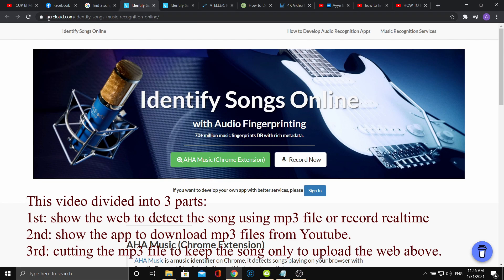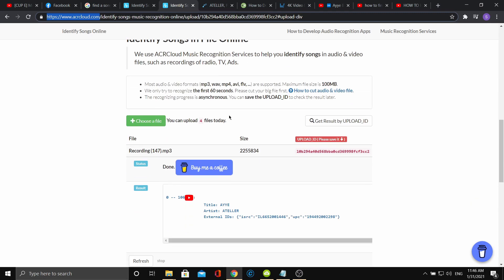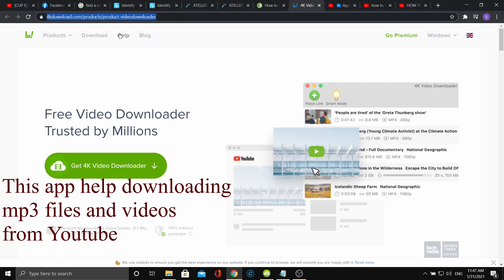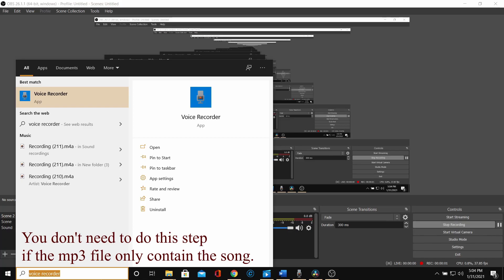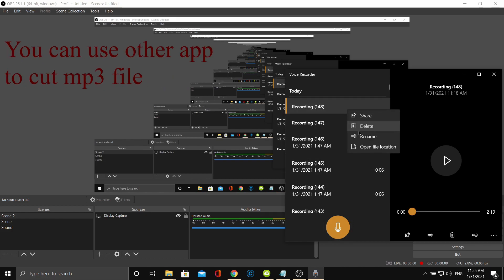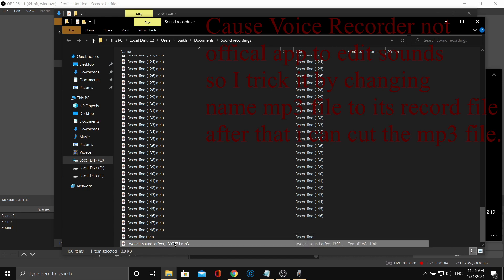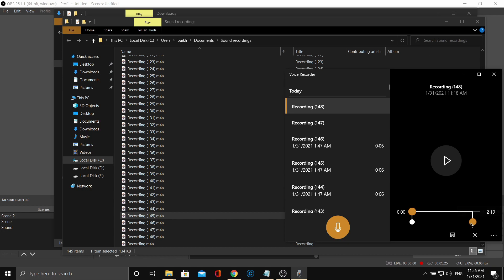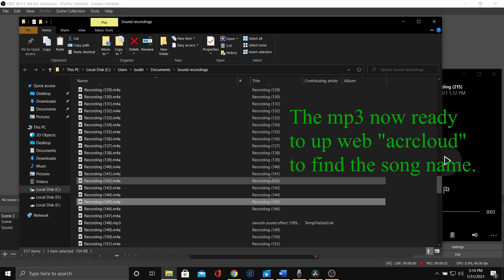Find a song name that you don't know (Online)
_Song I suggest (you can find it on youtube):
+Ayye By Ateller ft Phase One

_This video divided into 3 parts:
+ First: Show the web to detect the song using mp3 file or record realtime
+ The second: Show the app to download mp3 files from Youtube.
+ The third: Simple app cutting the mp3 file to keep only the song for uploading on the web above.